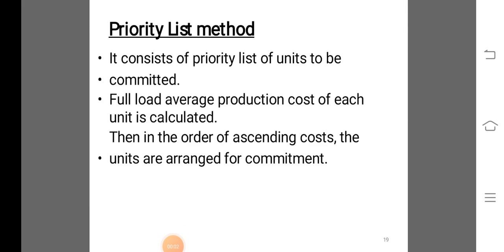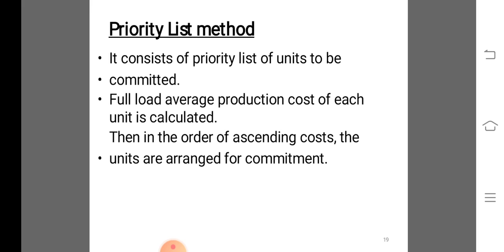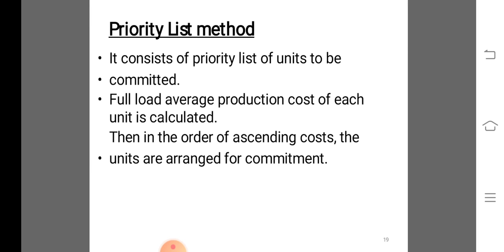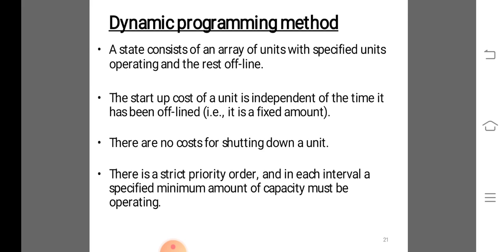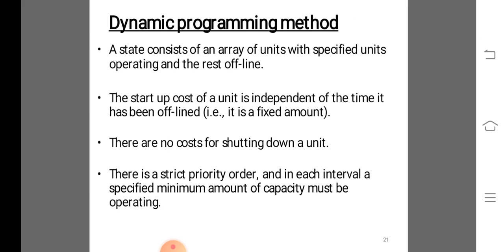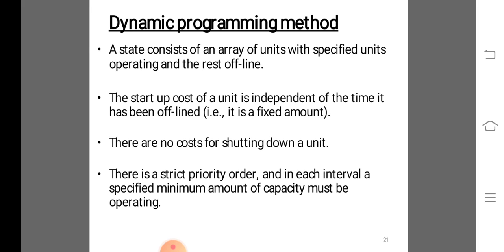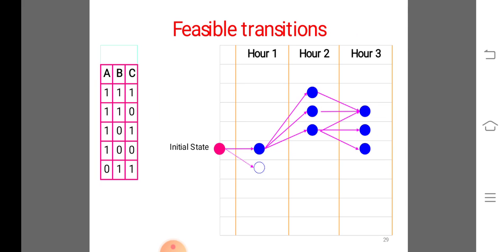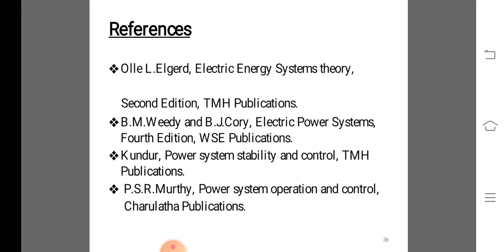Priority list methods